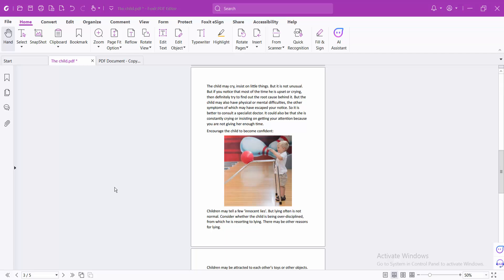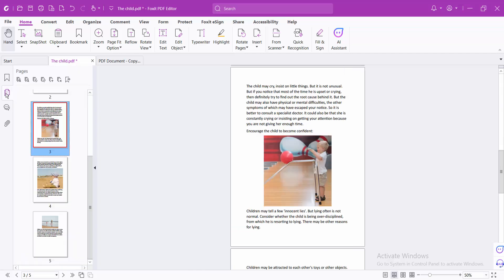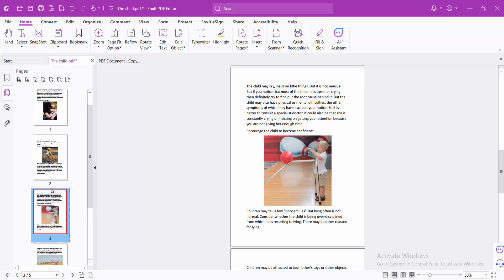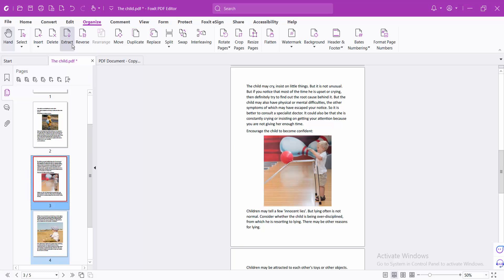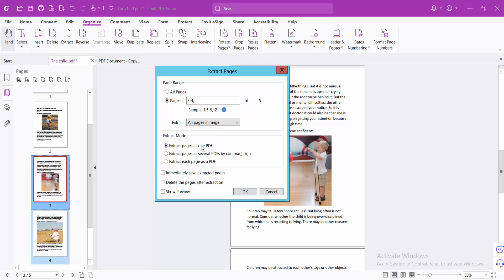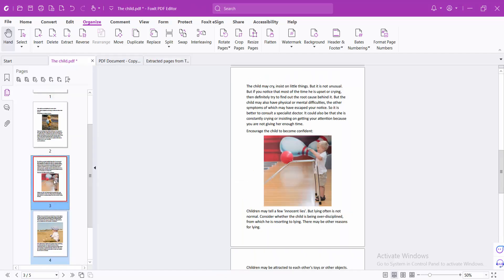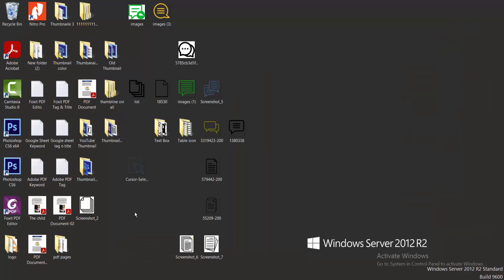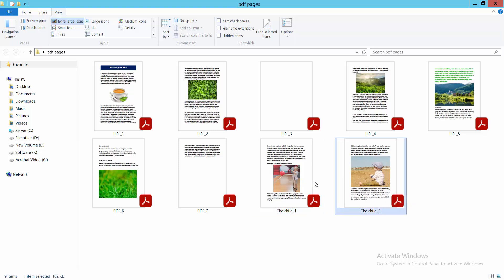How to select pages from a pdf and save them in Foxit PDF Editor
Hello everyone, Today I will show you, How to select pages from a PDF and save them in Foxit PDF Editor.